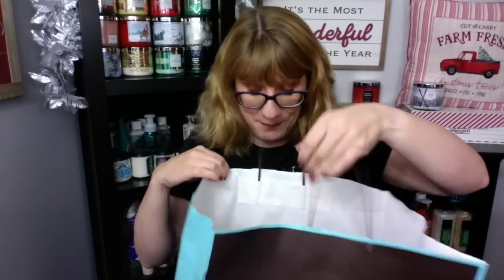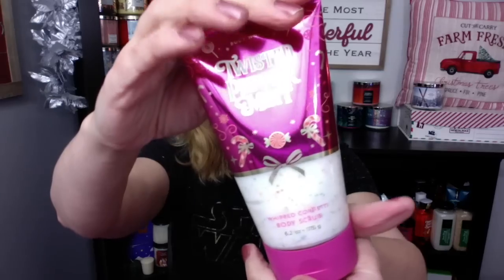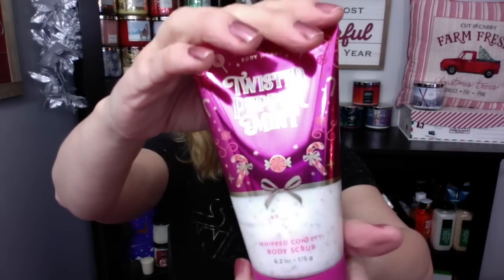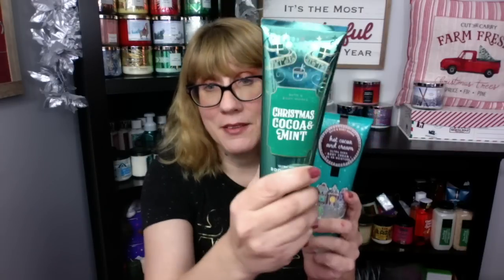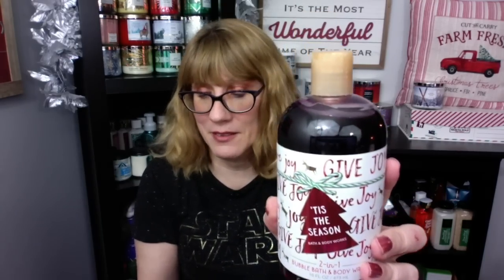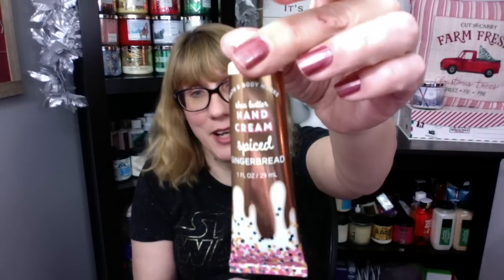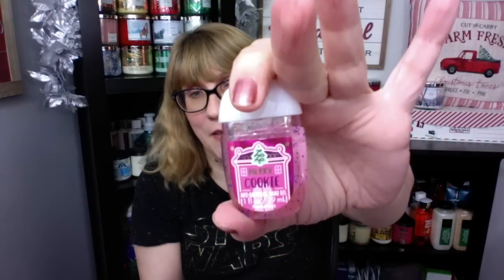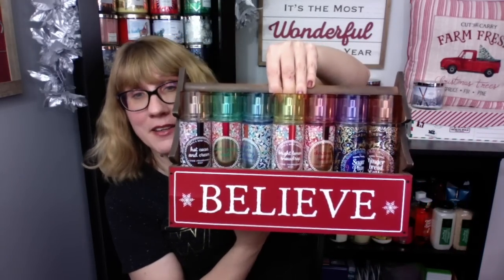Bath & Body Works Christmas Body Care 2019 - Hits, Misses & What I want next year!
Check out my Bath & Body Works Christmas Body Care Year In Review for 2019 - Hits, Misses & What I want next year!!!